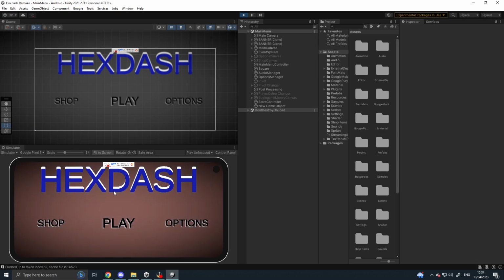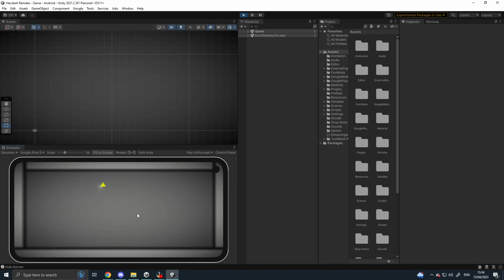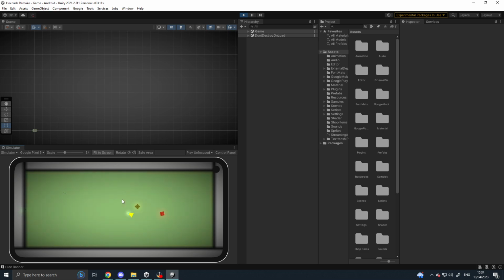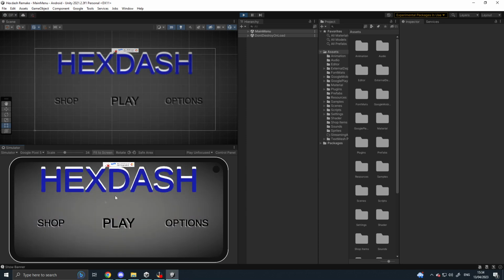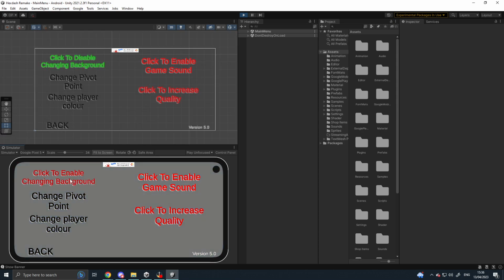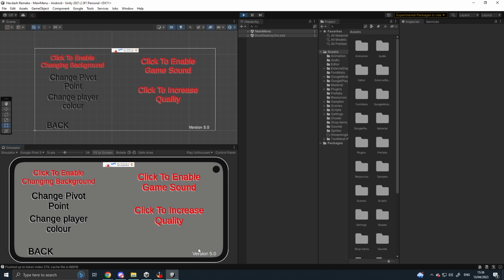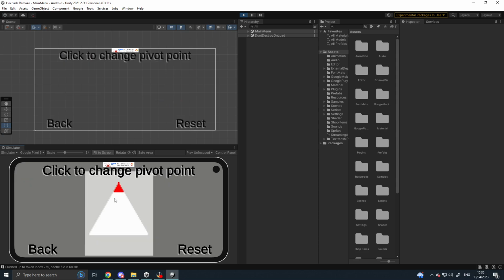Talking about my own games: HexDash (Android)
In this new series, I'll briefly be talking about my own games, starting off with HexDash.

Vod Channel -  @SlippyfopVODS
If you wish to support me, consider buying me a coffee

🚨Podcast🚨
I release a podcast called Arbitrary Echo Podcast with a friend of mine.
Or Youtube:  @ArbitraryEcho

Some thumbnails were taken using NoClip.website. An amazing tool that allows you to fly around many video game worlds